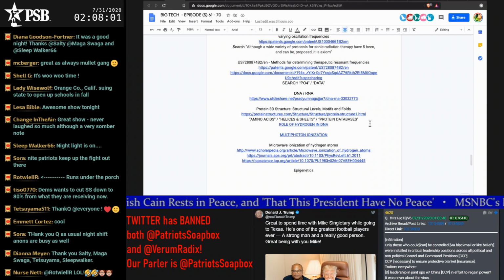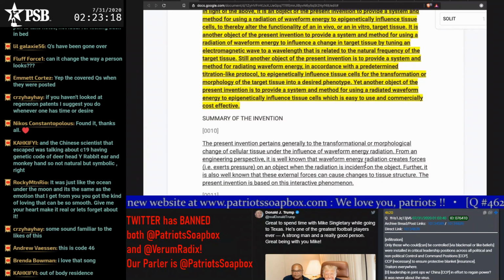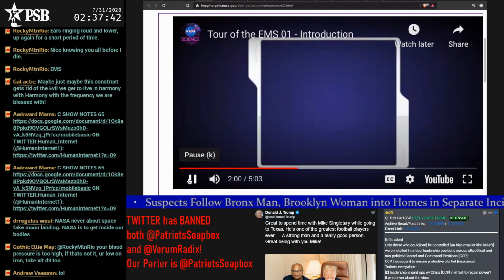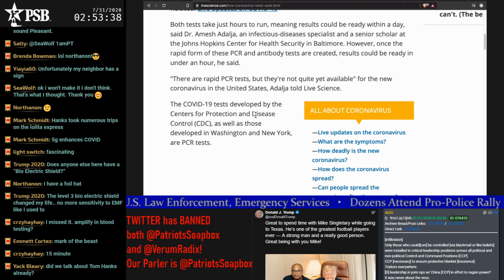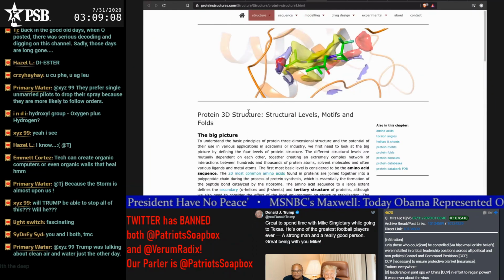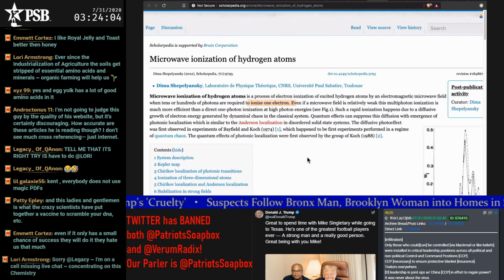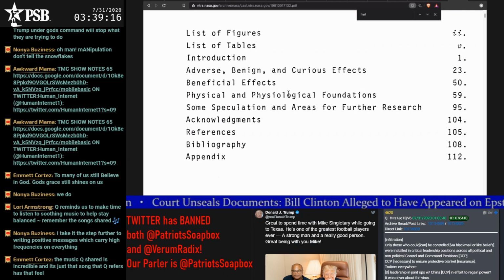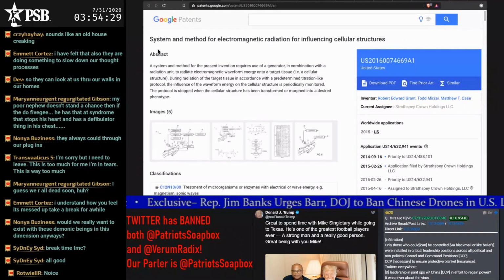5G_EPIGENETIC_PROTEIN_PHENOTYPE_MANIPULATION & EXPRESSION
5G_EPIGENETIC_PROTEIN_PHENOTYPE_MANIPULATION & EXPRESSION

Sound and Electromagnetic waves are capable of causing biologic changes in the human body.  Epigenetic manipulations are possible with medical precision.  Stem cells can be "directed" to create specific cell types "on demand".  Cancer therapies and other disease treatments are possible.  Each cell and the DNA within, have unique resonance characteristics.

Also, microwave ionization of hydrogen.  Hydrogen is responsible for what shapes are made with DNA protein folding to determine enzyme, antibody, and other protein structures.

Also, a look at "thermoacoustic imaging"